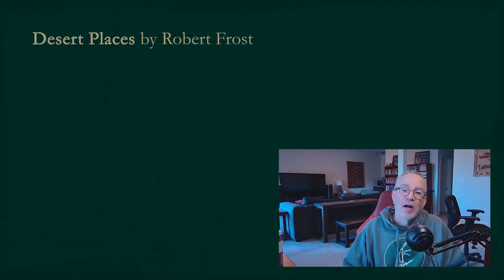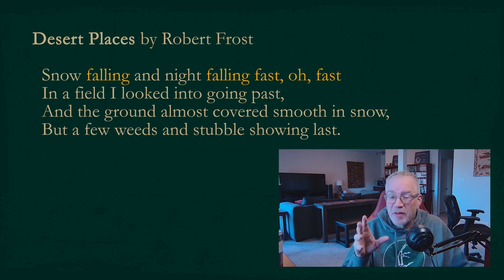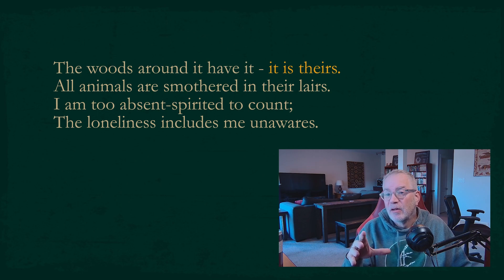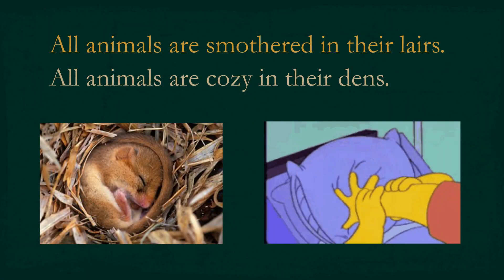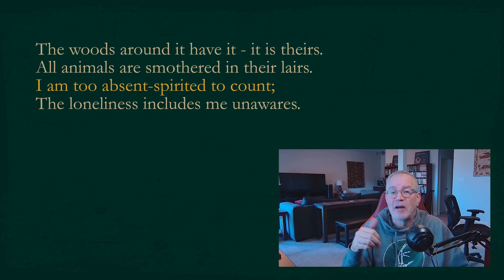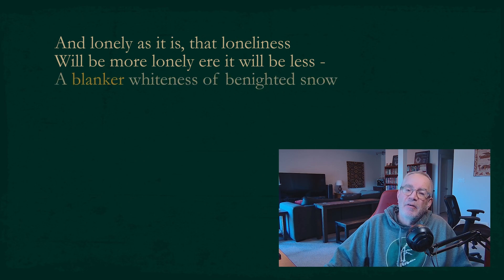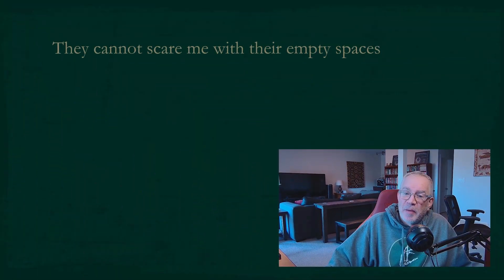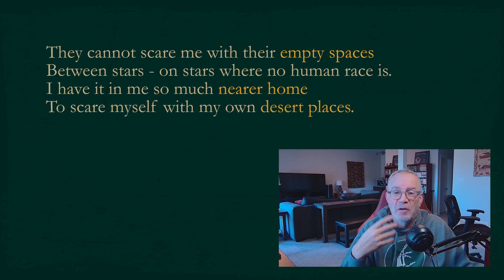Desert Places by Robert Frost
Analysis and Commentary of Robert Frost's poem, Desert Places.

Robert Frost, the famous American poet, was known to have struggled with depression throughout his life. Many of his poems reflect themes of isolation, despair, and the darker aspects of human nature. Despite this, Frost's work is also celebrated for its beauty, imagery, and insight into the human condition.  Frost's depression may have been a source of inspiration for Desert Places and could be seen as a way of working through his feelings of despair and loneliness as some critics suggest.